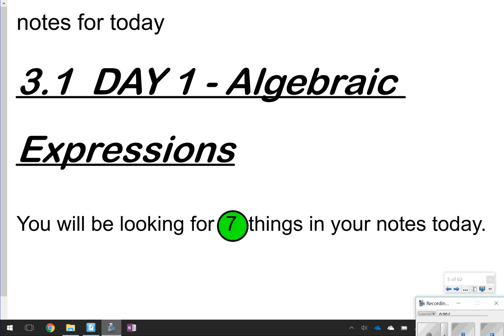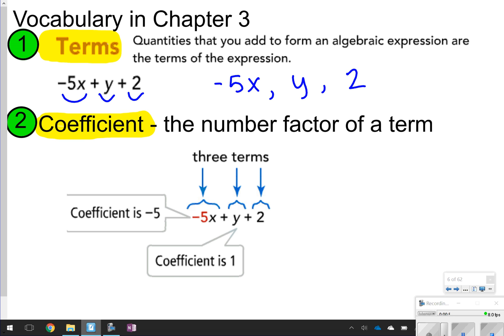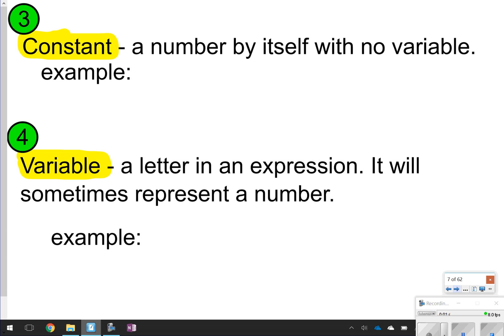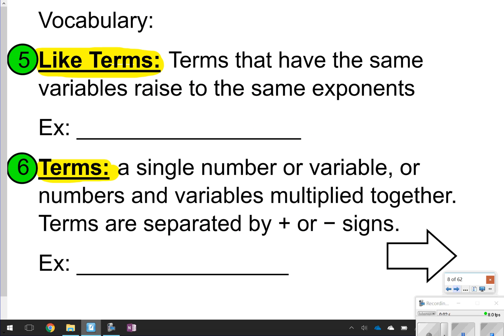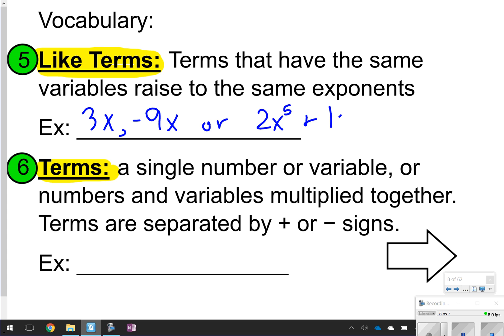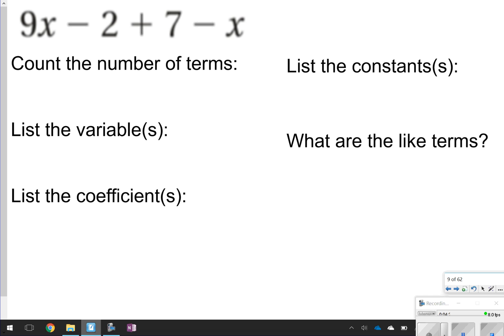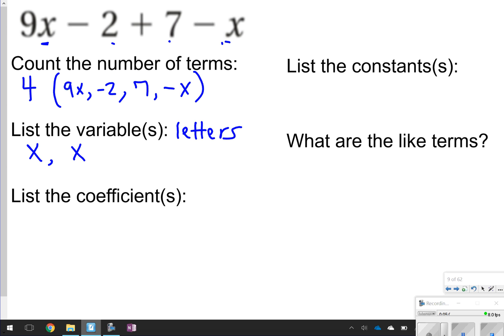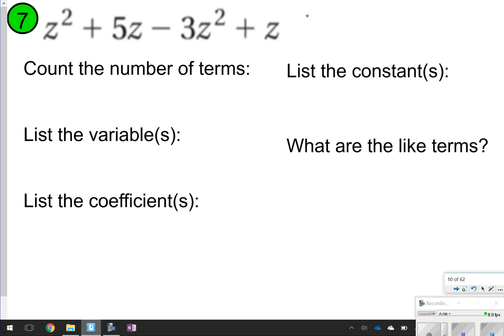3.1 Day 1 - Algebraic Expressions Vocabulary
Vocabulary terms of terms, coefficient, variable, constant, and like terms.